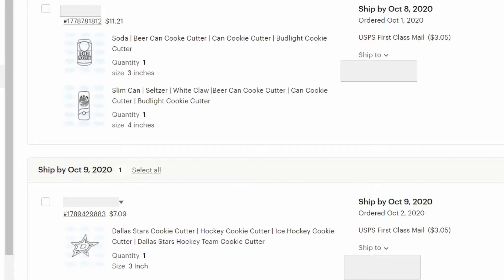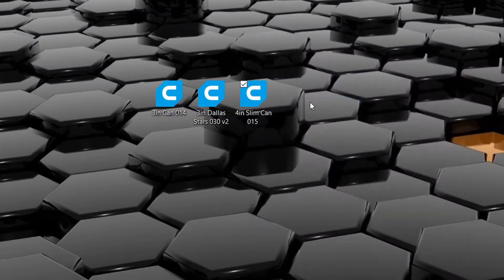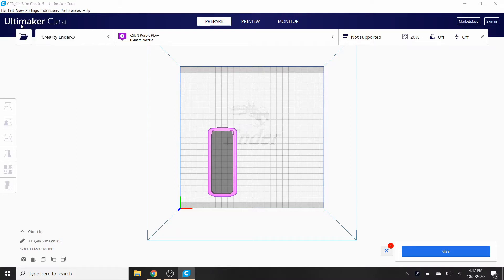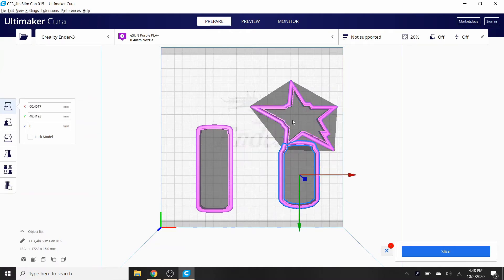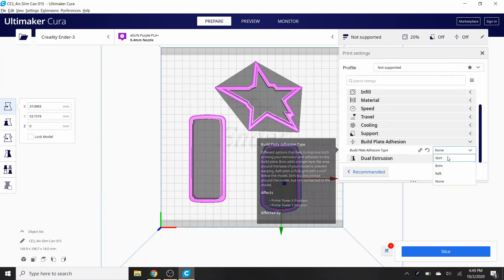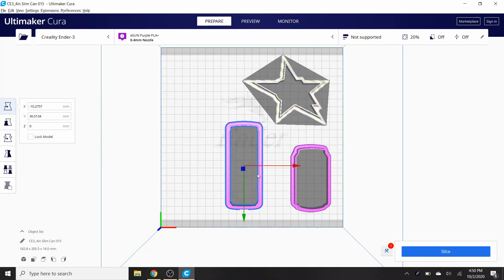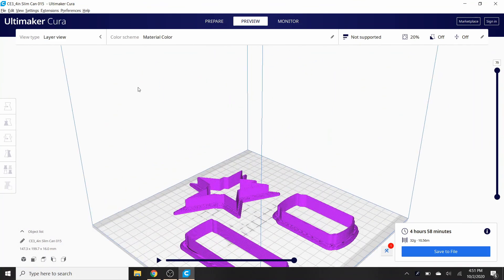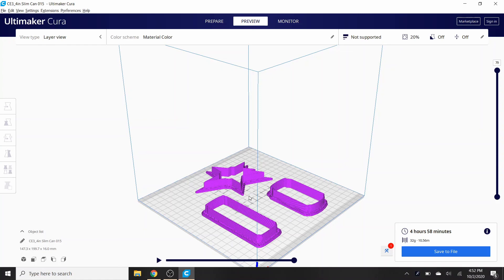How to 3D print multiple objects at the same time | Cookie Cutters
In this video I will show you how to take multiple object files and put them all onto one G-code (print file). This is very useful and time saving when you are printing cookie cutters.

Cookie cutters usually do not take up too much room on the bed and they are all the same height so it makes printing multiples pretty easy. We make all of our cookie cutters in Fusion 360 and then we use Cura to slice them.

Our 3D printer is an Ender 3, and the PLA we use is PLA+.